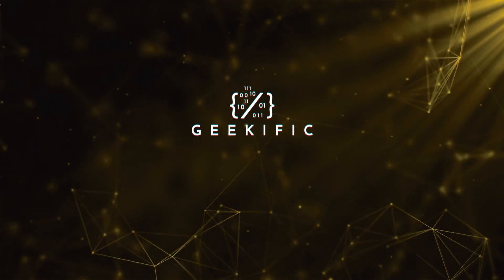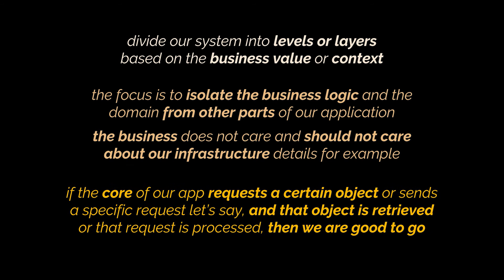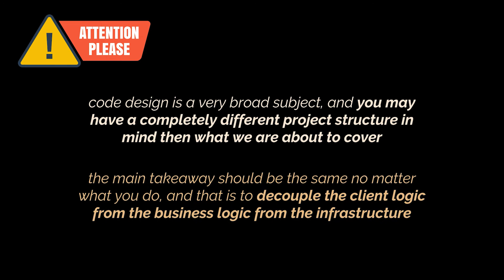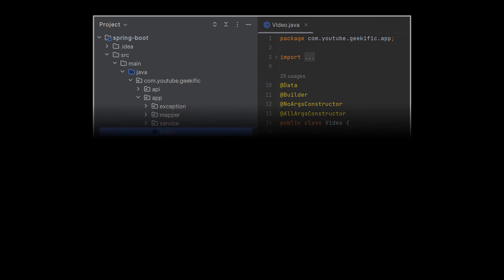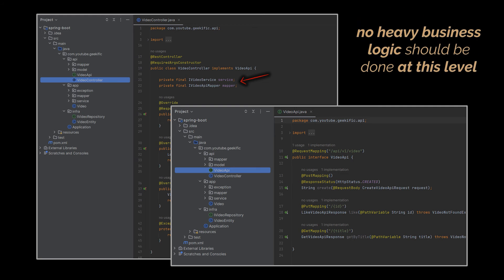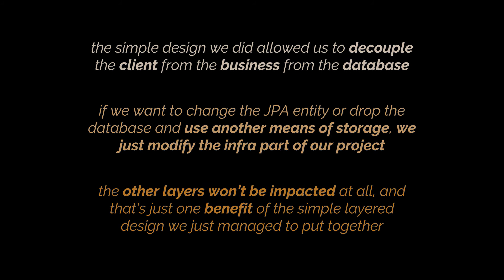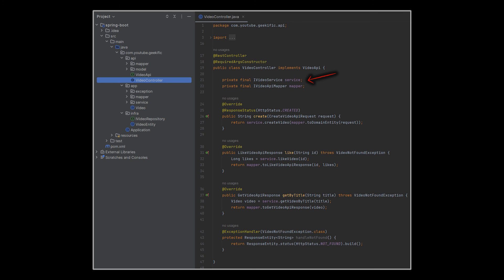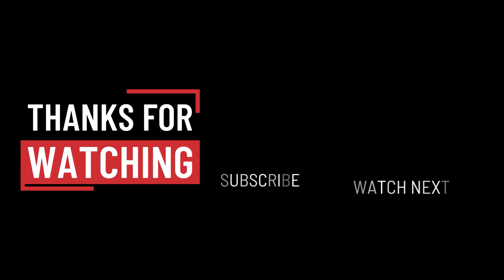Clean Architecture with Spring Boot and Java | Geekific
In the previous videos of this series, we started by creating our first SpringBoot project and mentioned that if we’re developing a long-term application, our environment might change. Clean Architecture by Uncle Bob defines a set of guidelines that combines many code designs and principles which lead to a maintainable and testable code that takes into consideration all the uncertainties surrounding our project. In this video, we bring back that SpringBoot project and attempt to apply these guidelines on it.

Timestamps:
00:00 Introduction
00:07 SpringBoot and DDD Reminder
01:57 JPA and Domain Entities
03:07 Repositories, Services, Mappers and Controllers
04:30 Put Everything Together
05:48 Thanks for Watching!